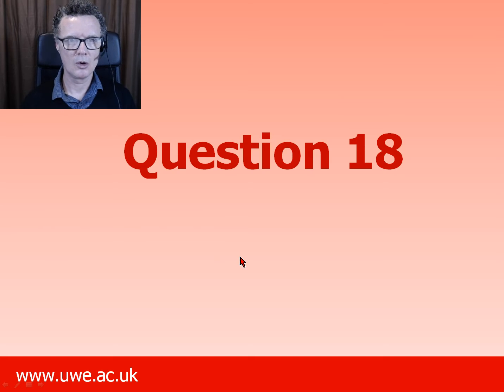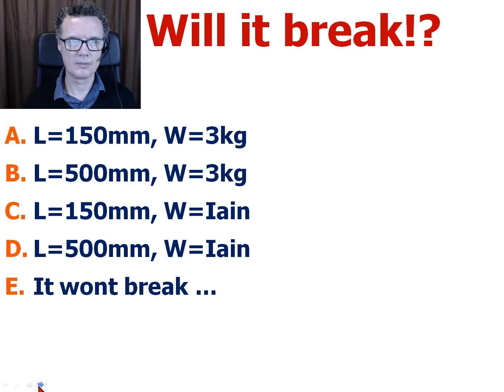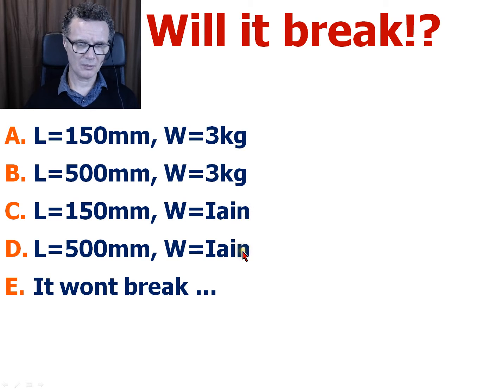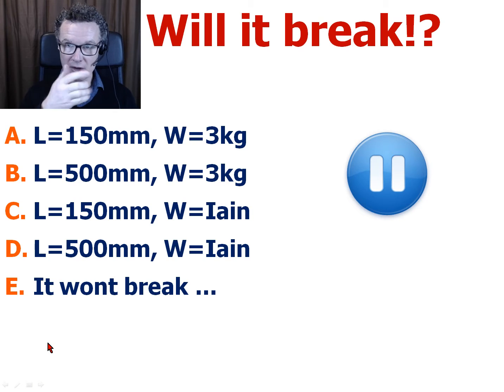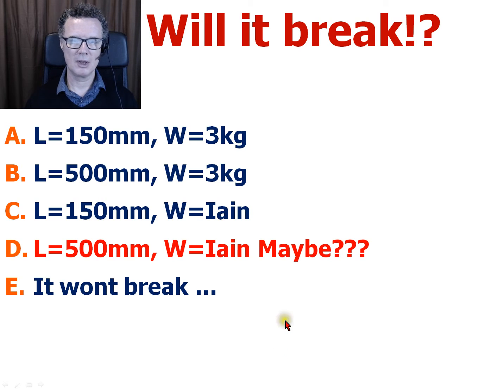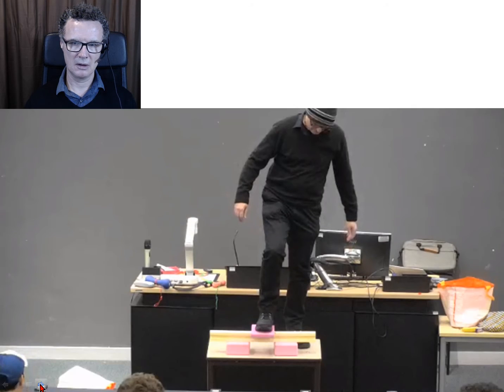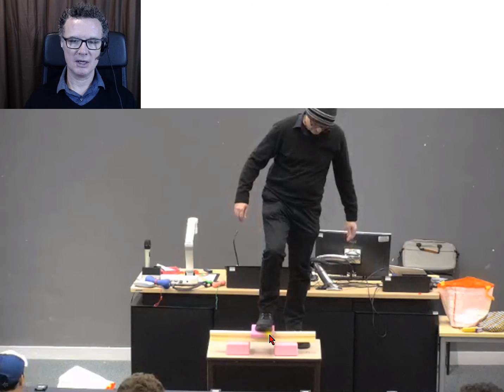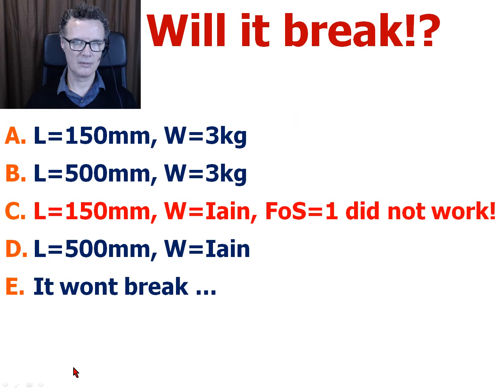Lectorial 7 - Q18 - So did the short loaded beam break